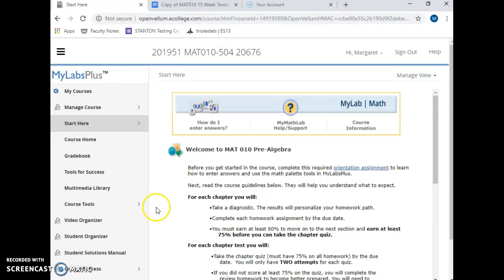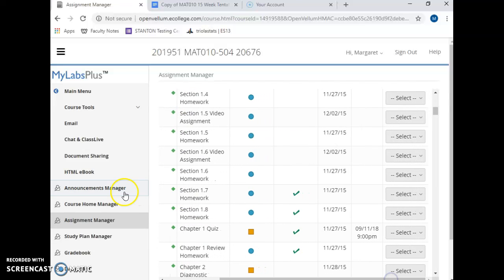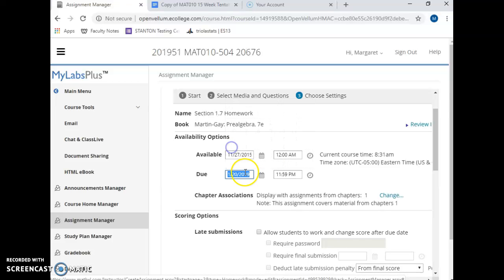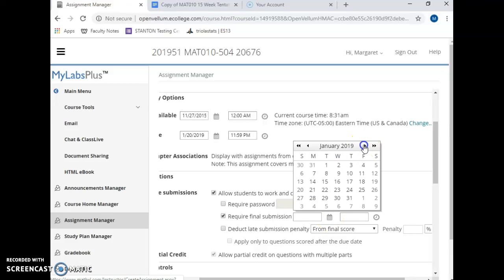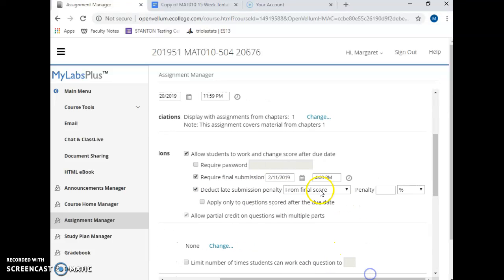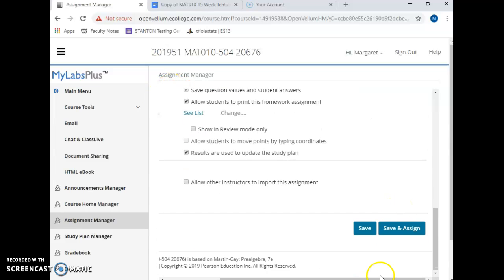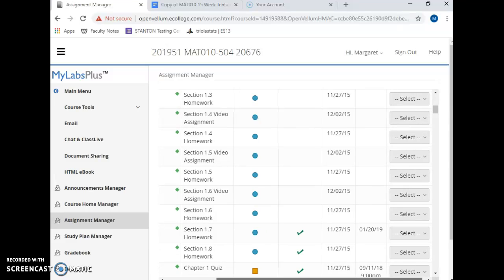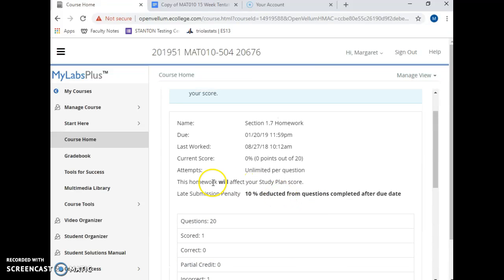Adding Late Penalties in MLP